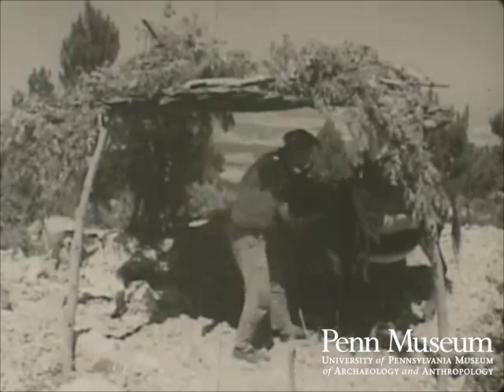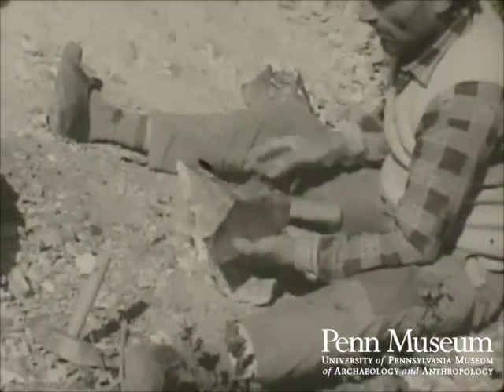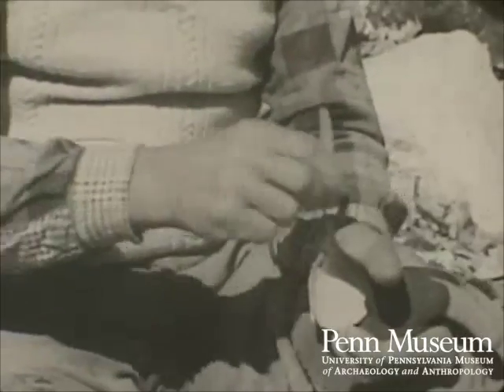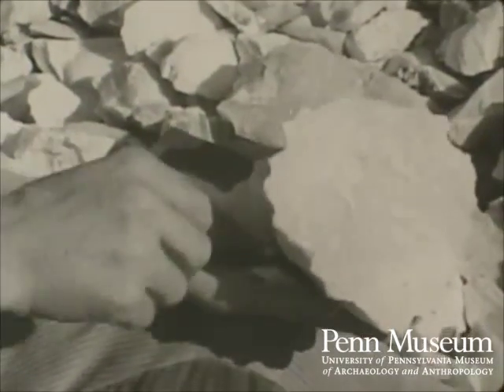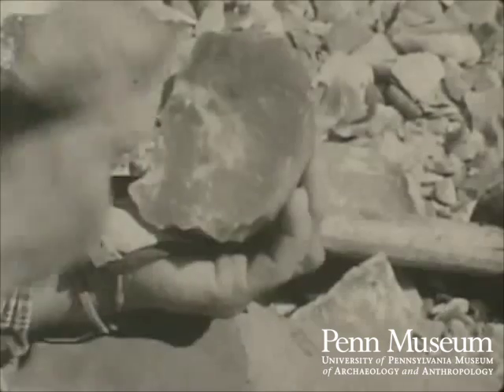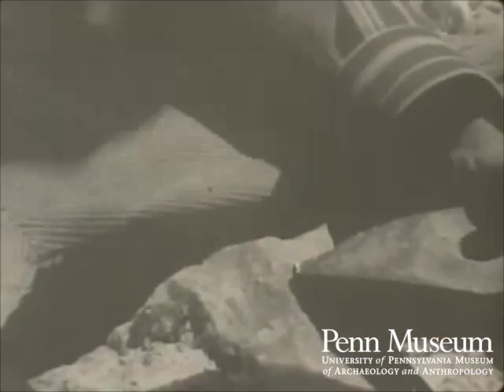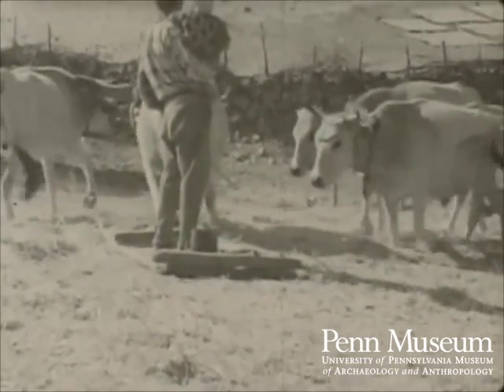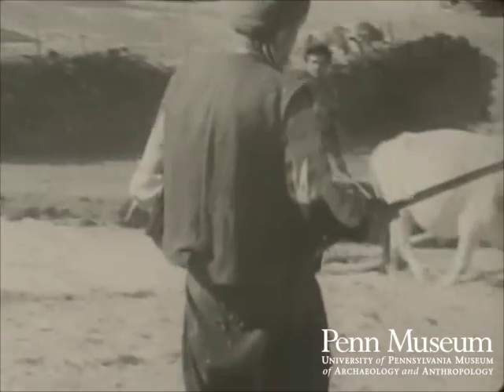Stone Knapping in Modern Turkey (1973)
This narrated documentary film is about creation of stone blades in Turkey, which according to the narration has been taking place for millennia. The blades are later used in farming functions such as harvesting wheat.